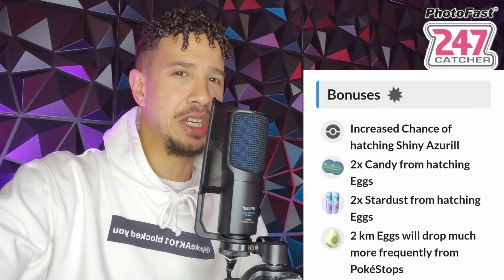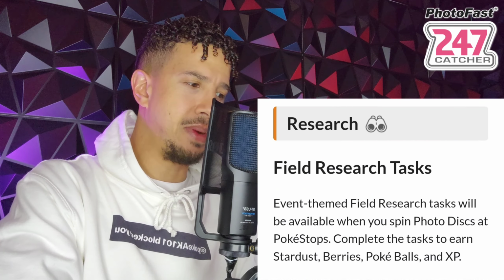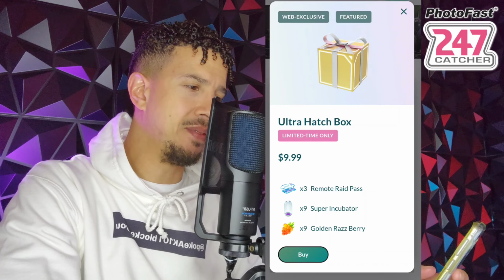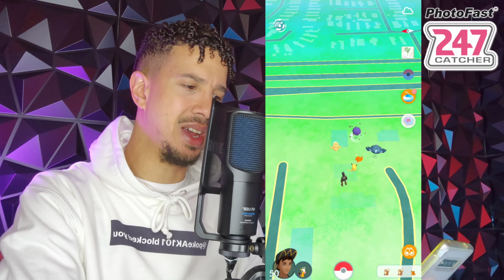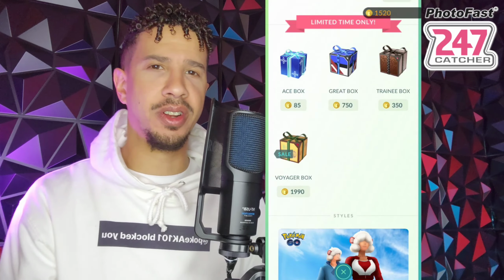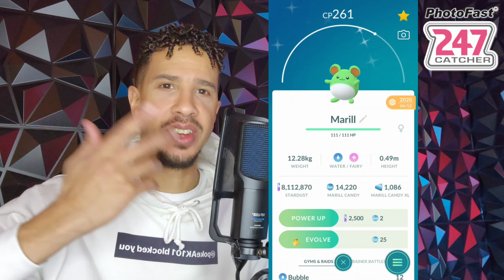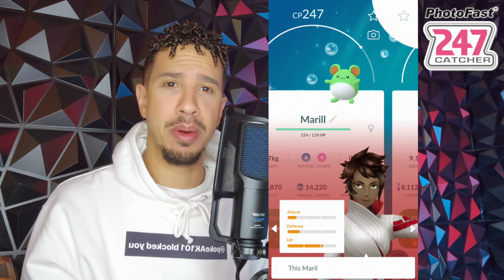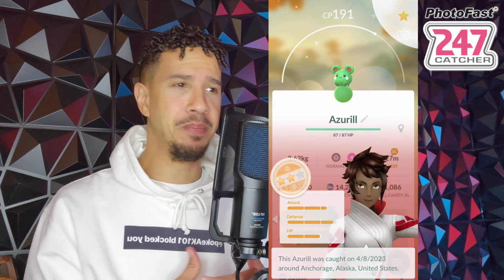*DON'T MISS THIS FLASH SHINY EGG EVENT* in Pokemon GO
Get ready for shiny Azurill hatch day!

•247 Dual Catcher

Current microphone